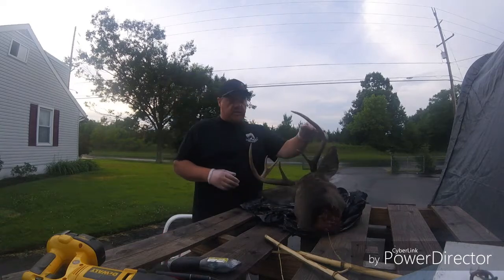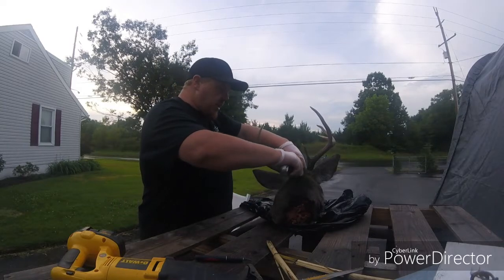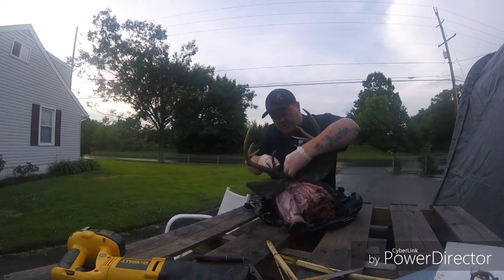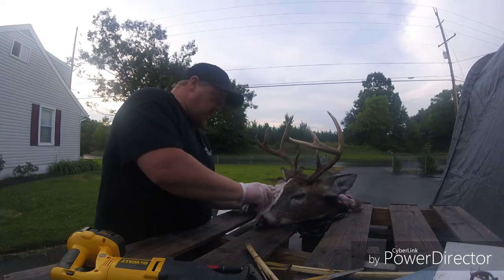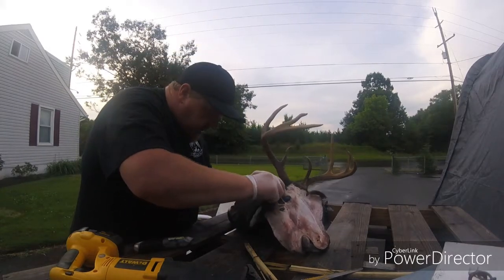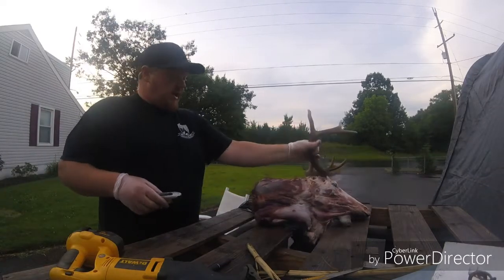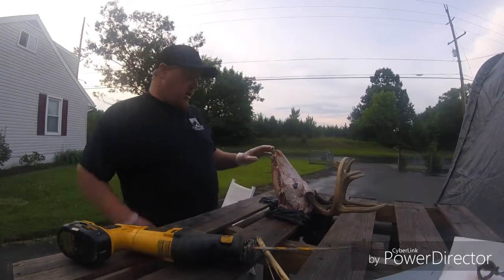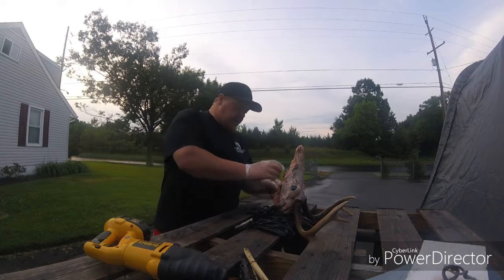Prepping,Dehideing whitetail buck for European mount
Dehideing deer head , European mount,8 point buck ,whitetail,hunting,skulls,